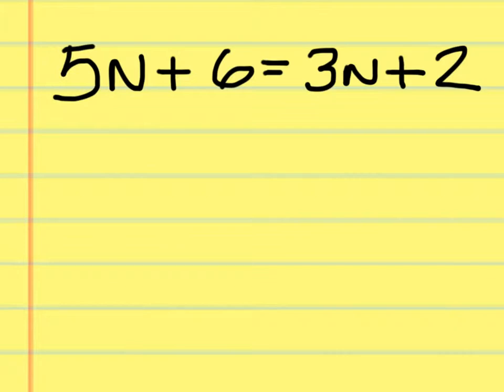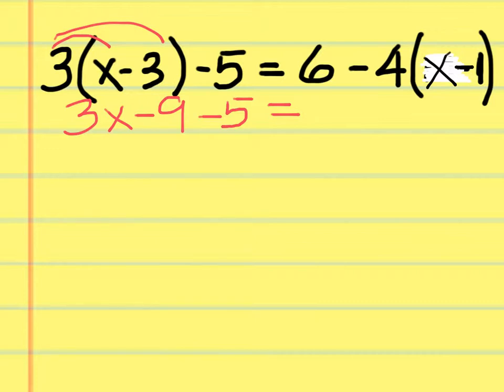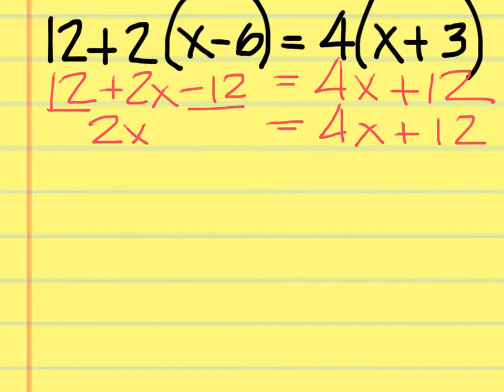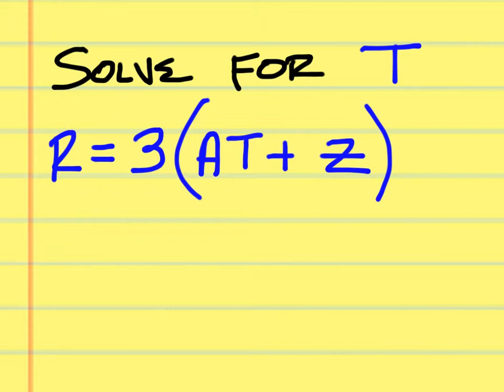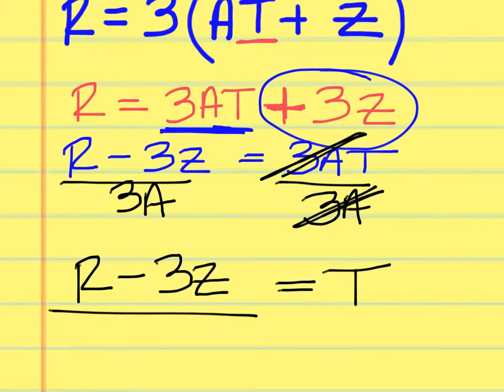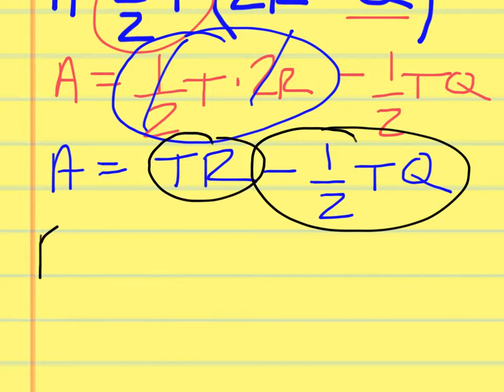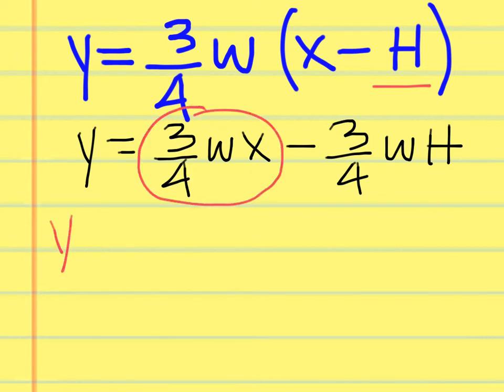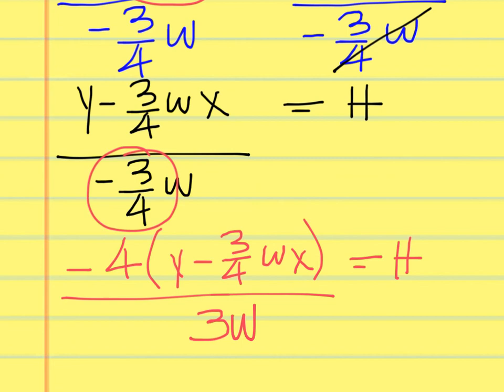8-28-14 Algebra 2 4th Period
Objective:
1.6 To solve a formula for a specific variable and to solve an equation with the variable on both sides